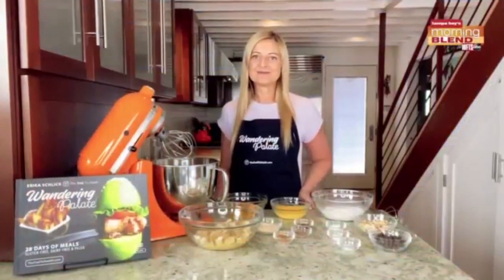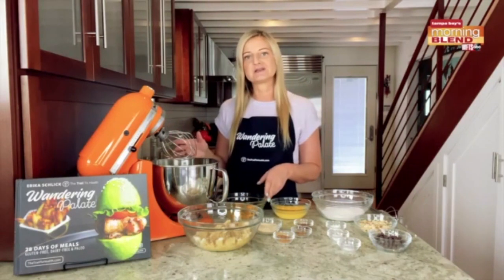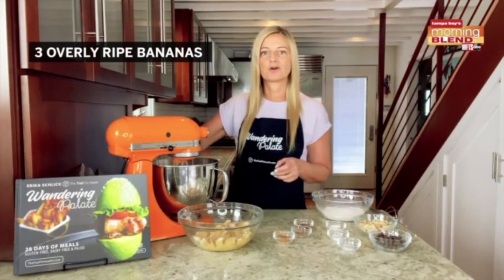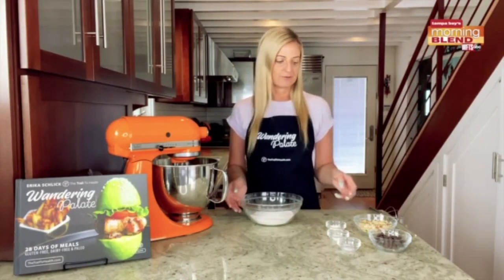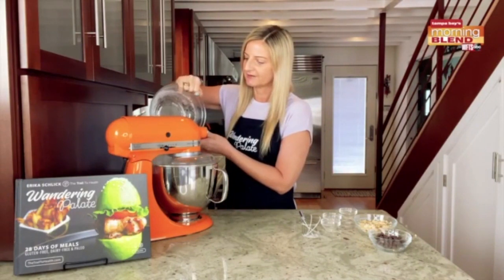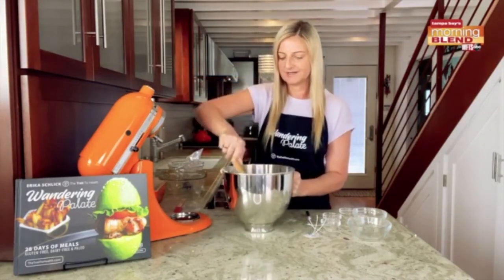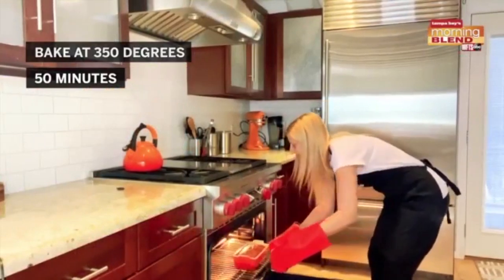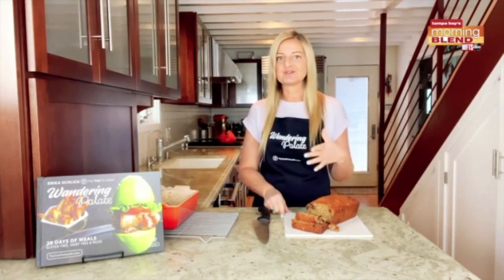Banana Nut Bread | Live on The Morning Blend Tampa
Due to Covid-19 this segment was done virtually from my home in Los Angeles and aired live on July 6, 2020